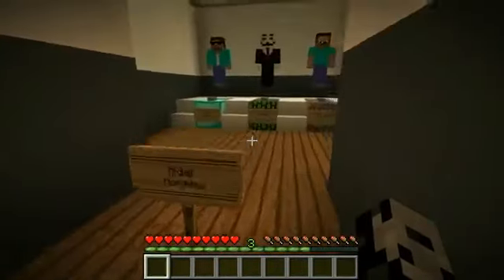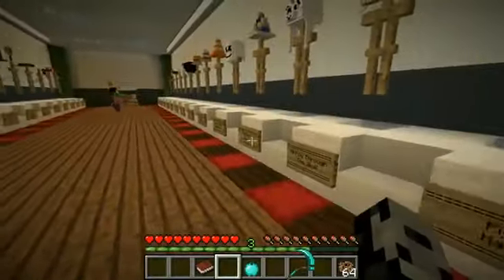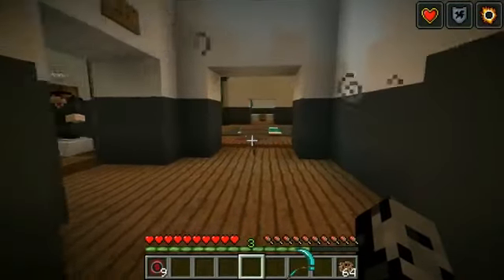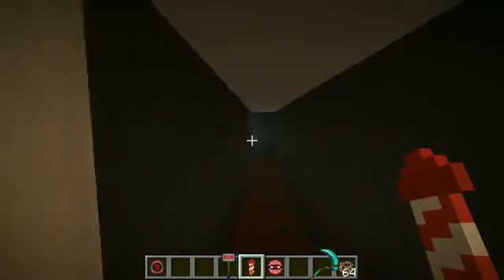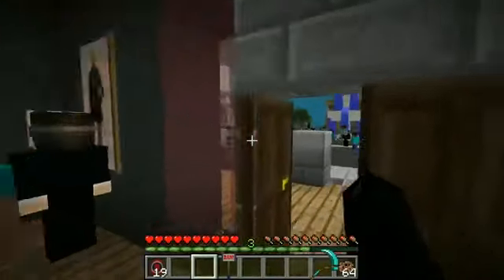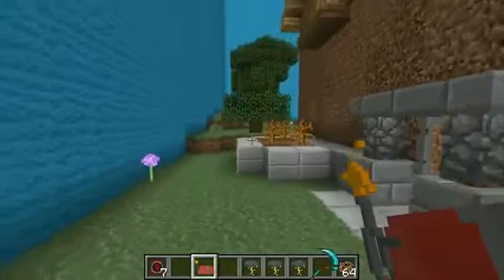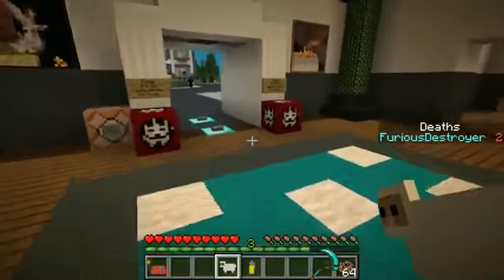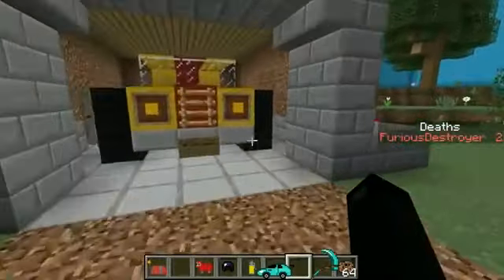PopularMMOs Minecraft NOOB VS PRO HIDE AND SEEK!! Morph Hide And Seek Modded Mini Game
PopularMMOs PAT and JEN Minecraft  NOOB VS PRO HIDE AND SEEK!!   Morph Hide And Seek   Modded Mini Game
PopularMMOs Minecraft  PET SIMULATOR!!! GET PET EGGS WITH EPIC PETS! Modded Mini Game
PopularMMOs Minecraft  SECRET IN THE EMERALD TREE!!!   SUPER FURIOUS FIND THE BUTTON   Custom Map
PopulaMMOs Minecraft  FAKE MINECRAFT LUCKY BLOCK BEDWARS!   Modded Mini Game
PopularMMOs Minecraft  MINECRAFT RIP OFF LUCKY BLOCK!!! FAKE MOBS, ARMOR, & WEAPONS! Mod Showcase
PopulaMMOs BECOMING AN UBER DRIVER In Minecraft!!!
LUCKY BLOCK RACE,   Lucky Block Mod ,  Modded MiniGame